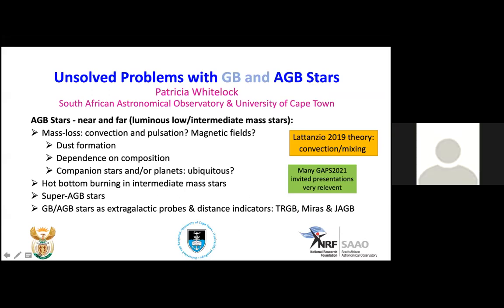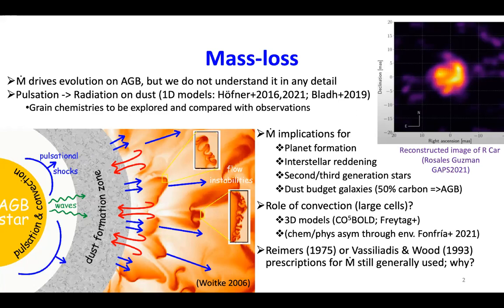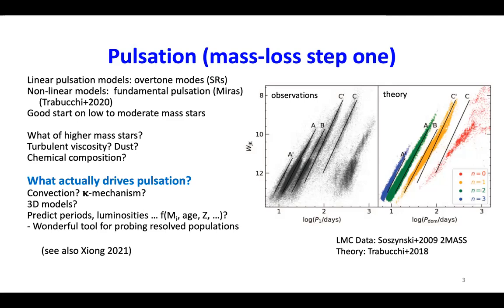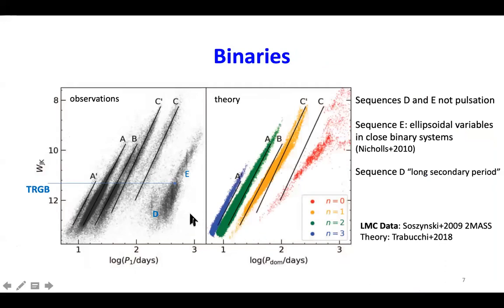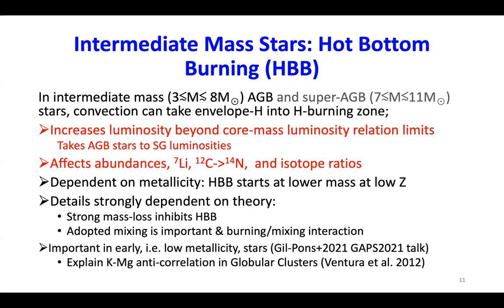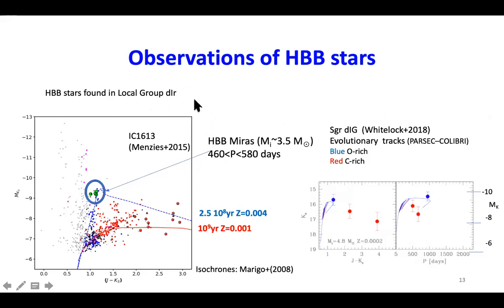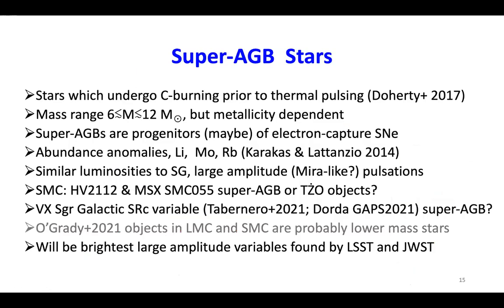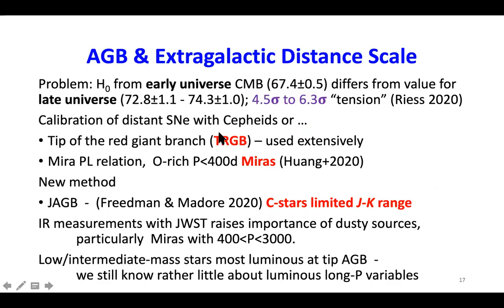Patricia Whitelock Invited Talk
Session 10: Final discussion
18 June 2021